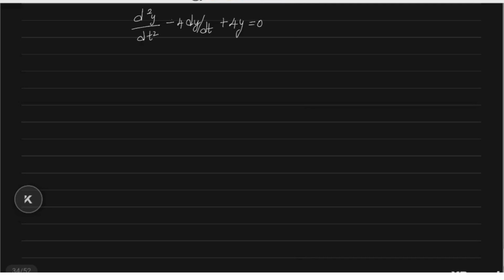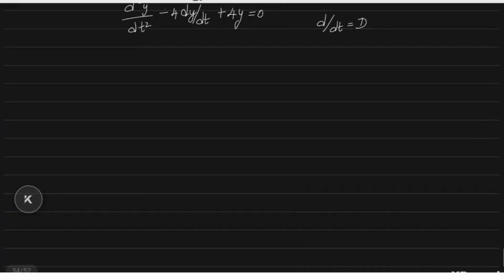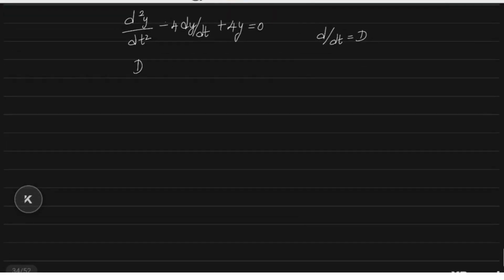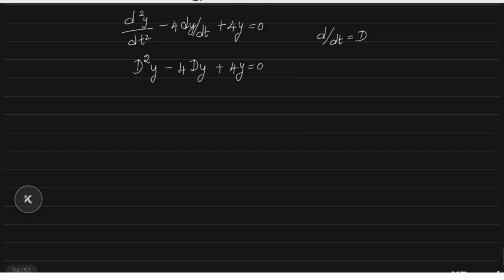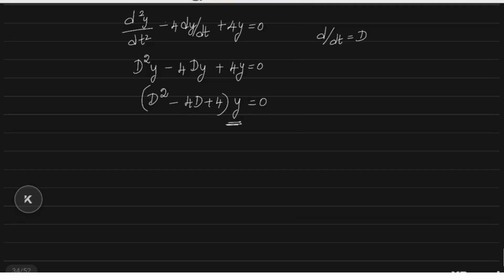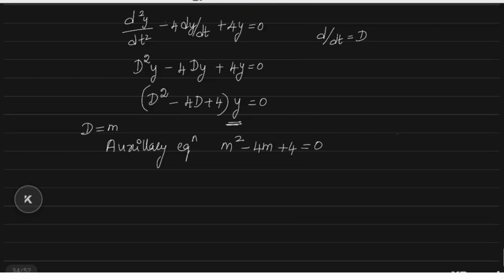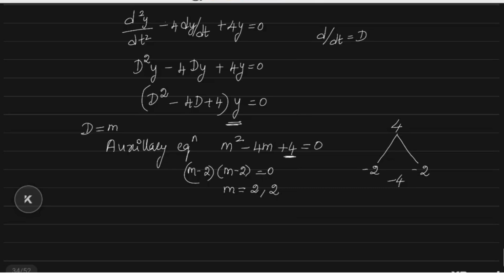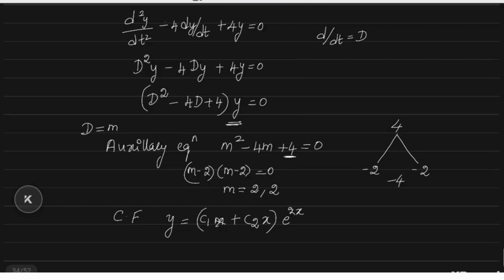Complementary function for repeated roots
Repeated roots